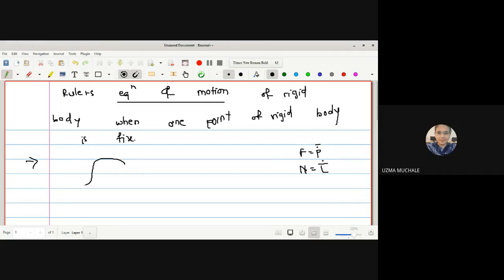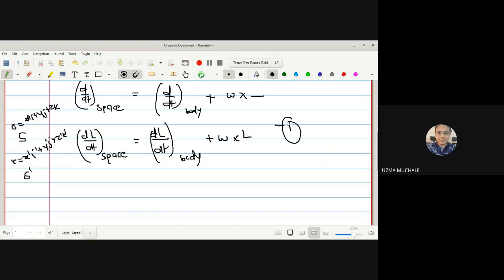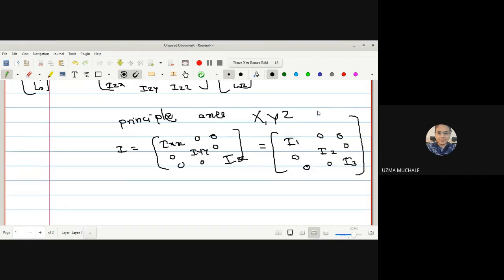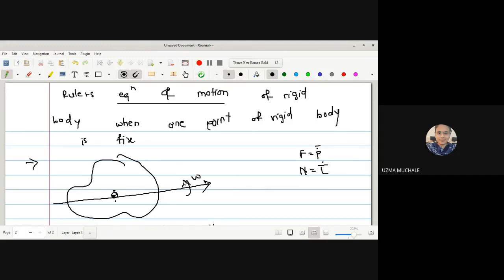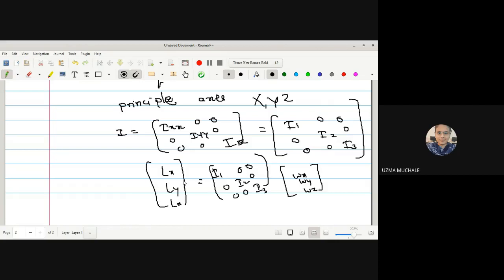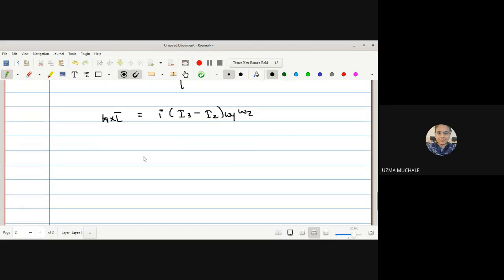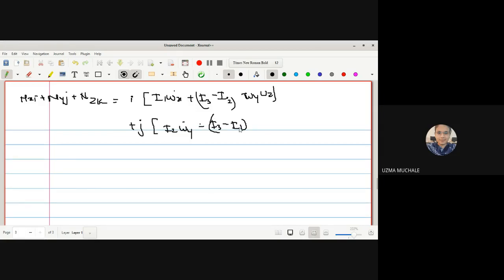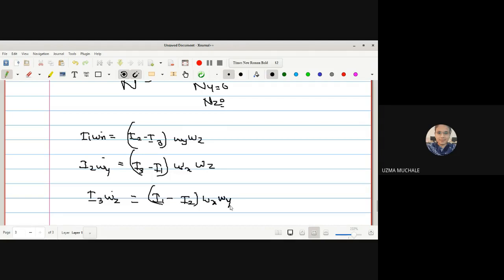Classical Mechanics lecture 45